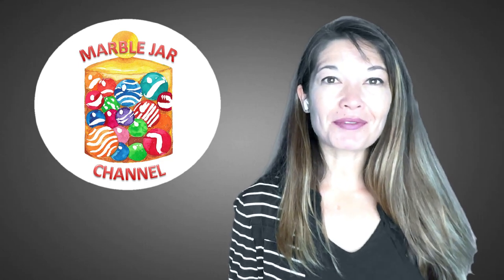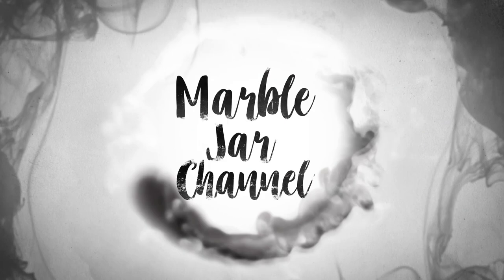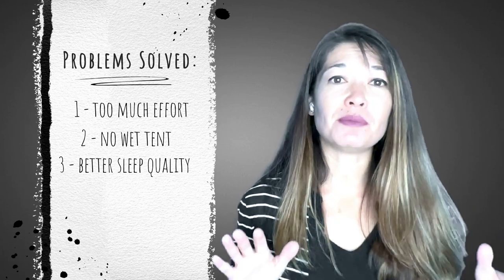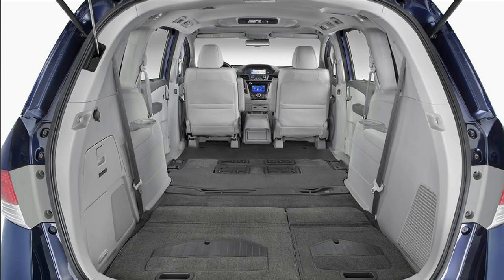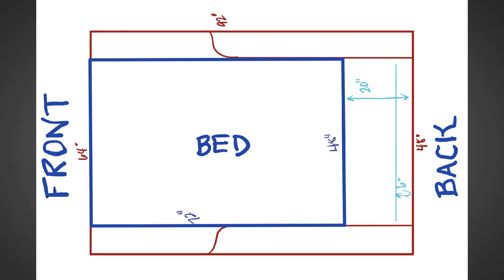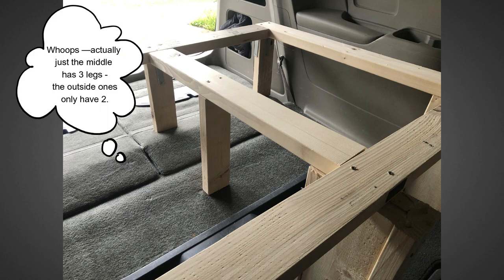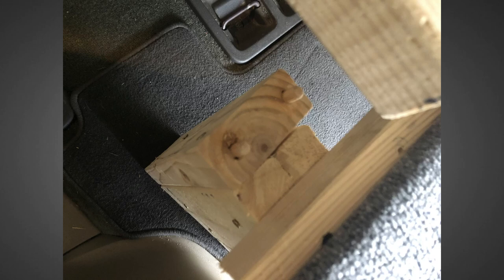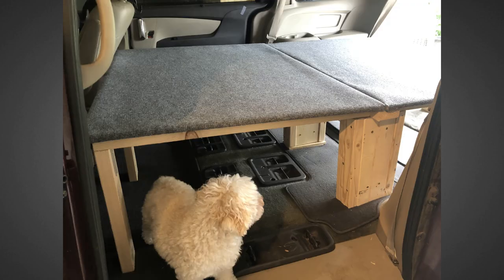My Minivan to Camper Conversion: Part 1 - Requirements and Bed Build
In this video, I'm going to show you how I converted my 2015 Honda Odyssey minivan into a camper that sleeps two.  This is the first of a three part series.

Indoor/outdoor carpet
Adhesive spray

Hi, everyone!  This is Lara Hammock from the Marble Jar Channel and in today's video, I'm going to show you how I converted my 2015 Honda Odyssey minivan into a camper that sleeps two.  This is the first of a three part series.  This first video covers my requirements and the bed platform build.  Video 2 will cover other sleeping concerns and how we use the van when we are not sleeping and Video 3 will cover the kitchen and other miscellaneous thoughts.

Why?
I know minivan conversions are all the rage and a hot trend right now on social media, but I swear, I have been thinking about building out my minivan since at least 2012.  I'm definitely the most enthusiastic camper in my household.  Growing up, my family's main summer vacation was camping for 2 weeks about 2 miles down the road from our house and it is still in my bones.  The problem is -- my bones are old and creaky now and sleeping in a tent on the hard ground with some super thin camp mattress just does NOT work for me.  And I detest inflatable mattresses.  So, 10 years ago, I started thinking that I could just slide a full mattress directly into the back of my minivan and sleep on that.  But because I also wanted storage room, I'd probably have to build a platform to put the bed on.

Fast forward to now -- everyone is doing this!  People are actually living in their minivans full time and I've been obsessed with watching these van to camper conversion videos on YouTube.  The other important thing to note is that I'm practically an empty nester since my youngest is a senior this year.  That means fewer weekend activities and fewer unhappy campers to lug around.  Here's are some other problems that this solves:
- 1 - When I've been out hiking all day long, the last thing I want to do is set up a tent, blow up a mattress, and build a campfire to cook food.  Bleh.  I'm exhausted, I just want to heat up some soup and roll over and go to sleep.  Sleeping in a van allows you to do just that.
- 2 - I hate, hate, hate packing up a wet tent in the morning.  And let's face it, the tent is always going to be wet from morning dew.  I have kind of a mildew phobia, so the idea of all of that moisture being trapped in a bag all day long gives me the heebie jeebies.
- 3 - The quality of sleep is 500 times better.  An at least 6" thick mattress is absolutely key to sleep quality.  Plus, I have all kinds of sleep sensory issues and, in a van, I have a lot more control over sound, light, and temperature than I would in a tent.
- 4 - And finally, I love a good project.  And this is the sort of thing that my ADHD hyperfocus will bite down on and just not let go until the project is complete.

How?
Okay -- so that was all of the why -- now let's talk about HOW I approached converting my van.  I had some limitations in terms of how much time and energy I was willing to devote and how much money I was willing to spend.  My requirements were as follows:
- My design, my work - I come from a family of mechanical engineers, but this is unfortunately not where my talents lie.  That said, I have a bunch of power tools, very rudimentary carpentry skills, and a lot more confidence than is really warranted.  So, I wanted to do the work myself.  I watched a ton of YouTube videos and gained a lot of design ideas from others, but for the most part, I wanted to do my own design and build.
- Under $1,000 - I wanted to keep the project cost low.  This doesn't include the solar power solution, which blew that limit out of the water.  My power solution is a bit overkill for what I want now, but I thought it would be a good investment for future expansion.
- Removable - I didn't mind building a bit, but the minivan is the regular car that I drive, so I needed to be able to remove everything, store it in my garage, and rebuild it fairly easily.  So the requirements there are that it's not too bulky for storage and that I can take it apart and put it back together quickly.  In addition, I didn't want to make any irrevocable changes to the van for eventual resale value.